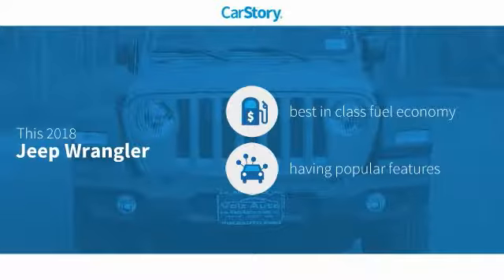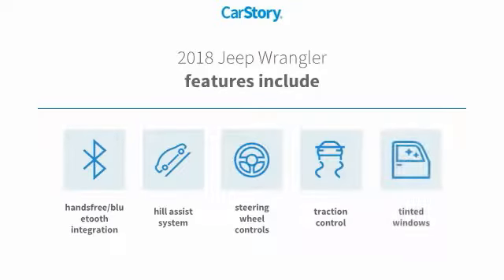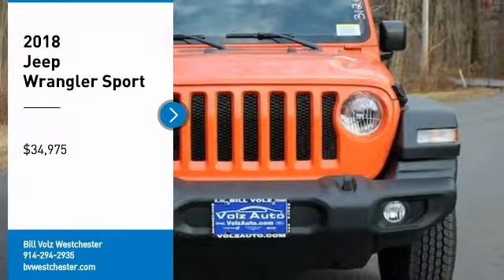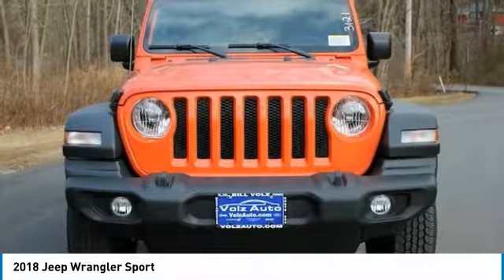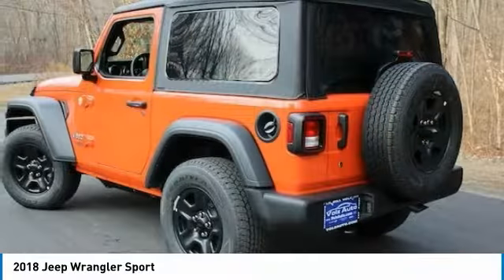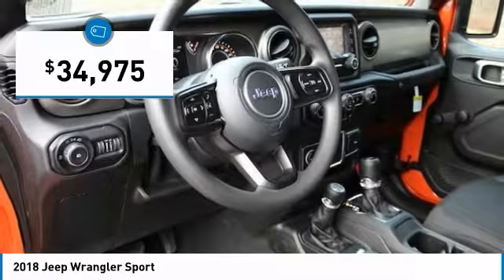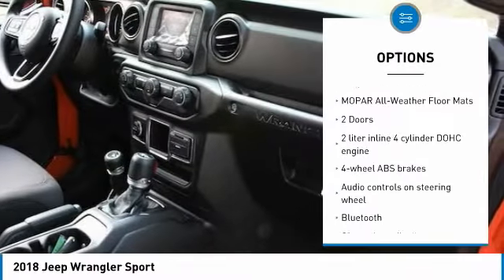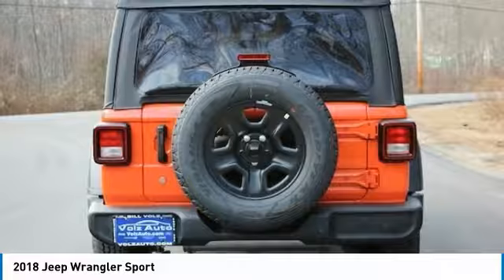2018 Jeep Wrangler Sport New W181043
Don't miss this 2018 Jeep. Make a great choice today with this must-have . Learn more about this  by contacting the dealership today and own it today.